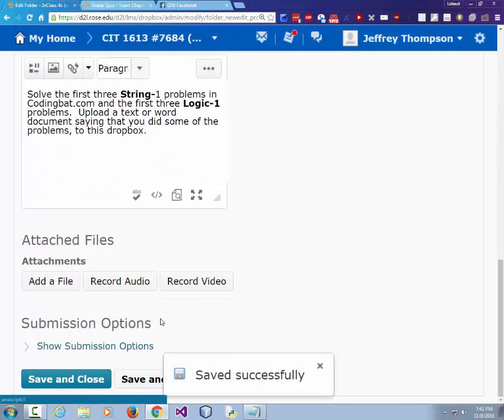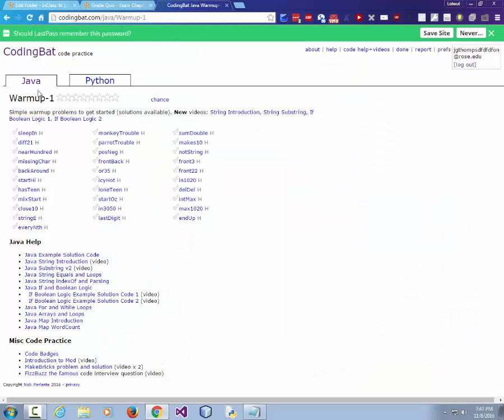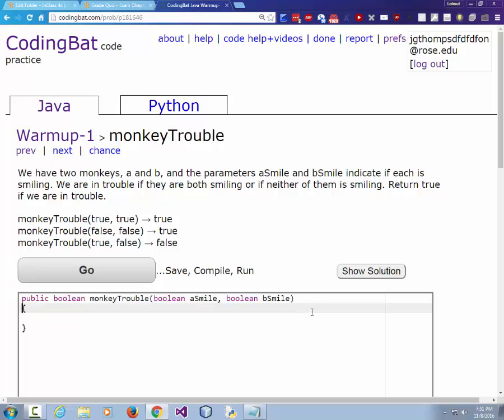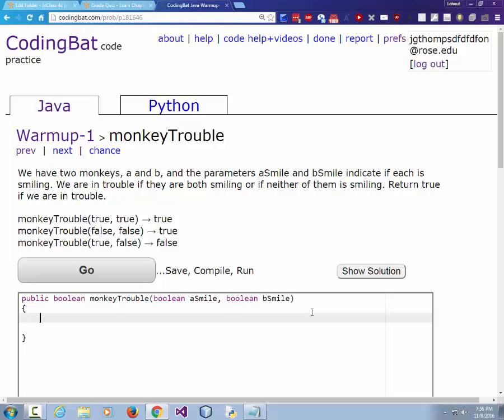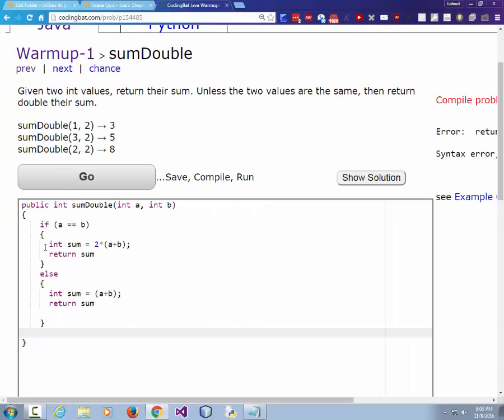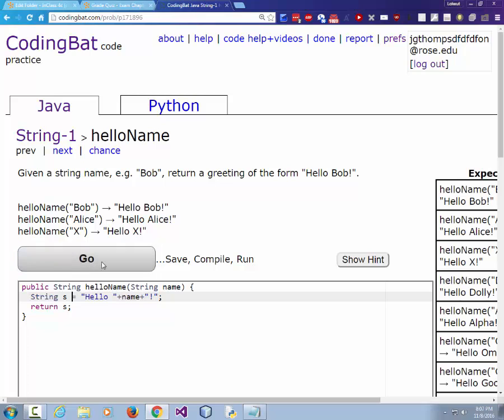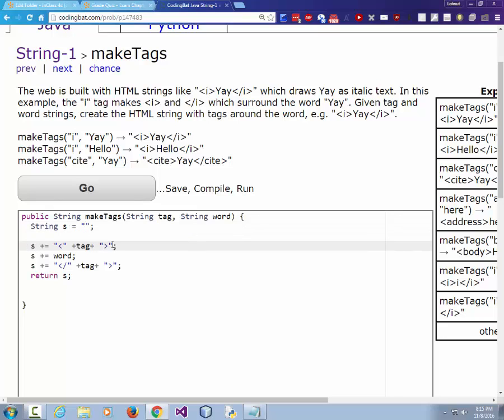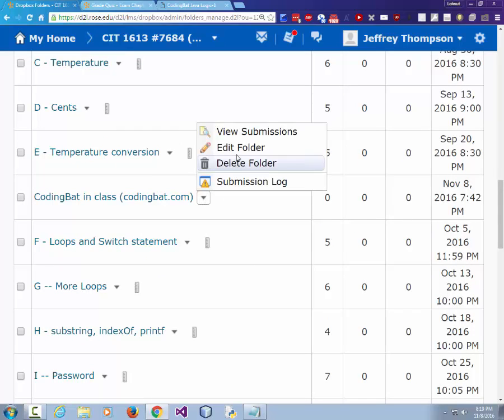Rose CIT 1613-7684 Nov 8 codingbat.com